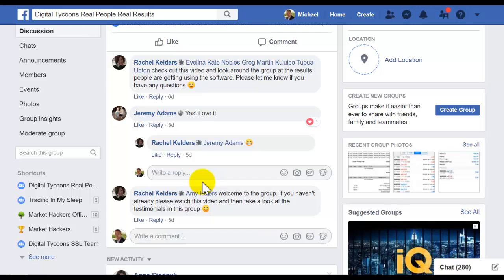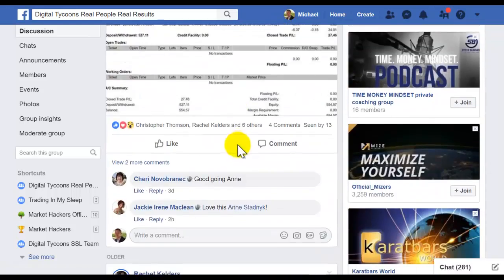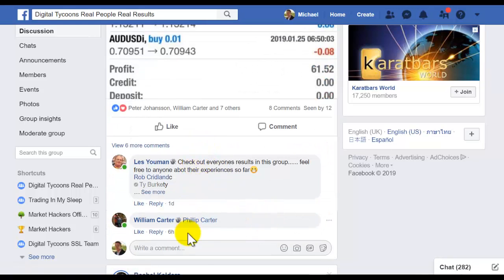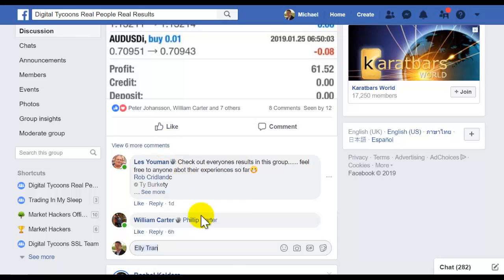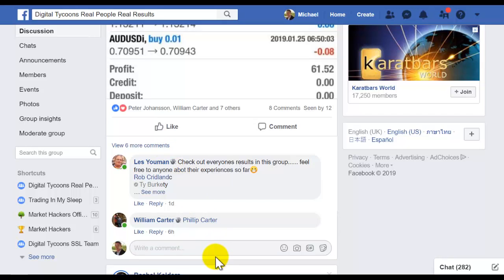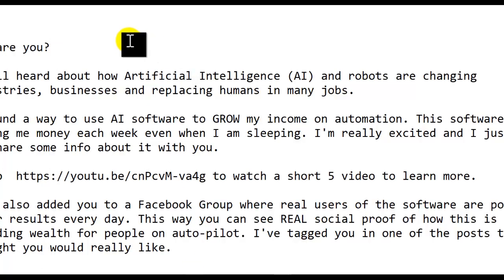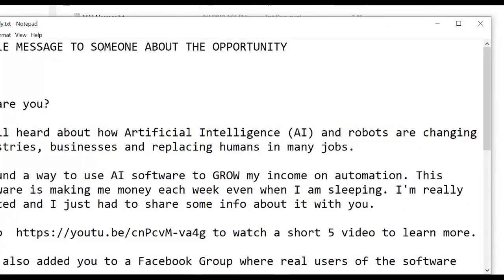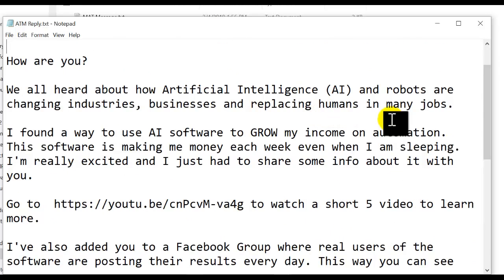Market using the A T M OR M A T System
Add Tag Message or Message Add Tag Facebook marketing